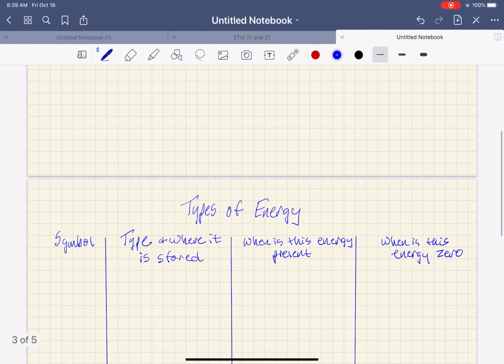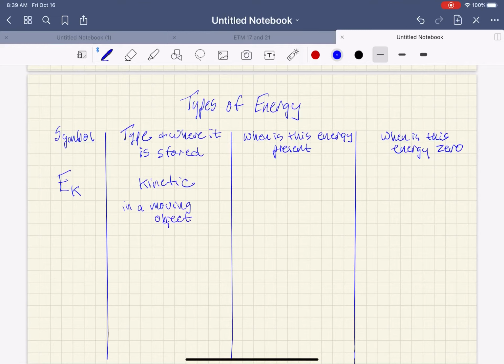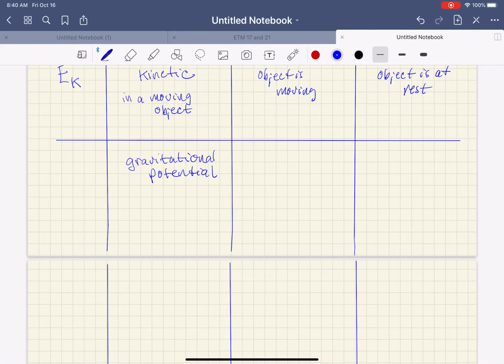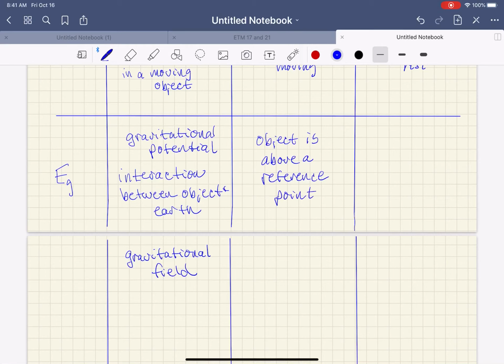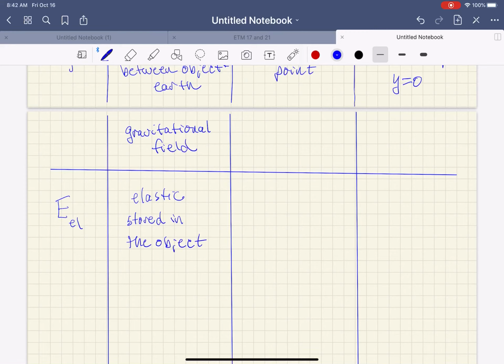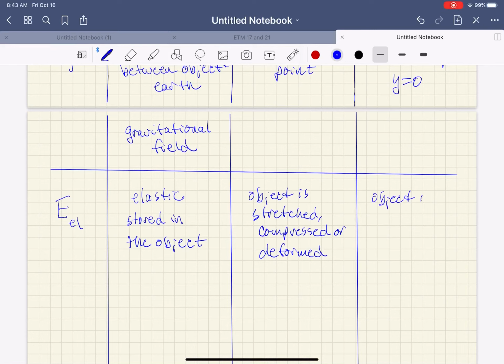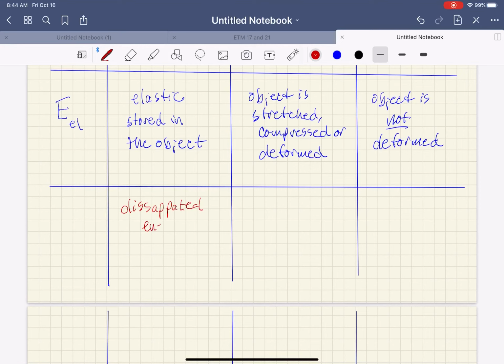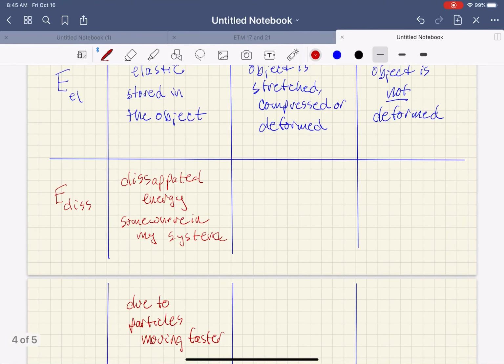Types of Energy and Pie Charts